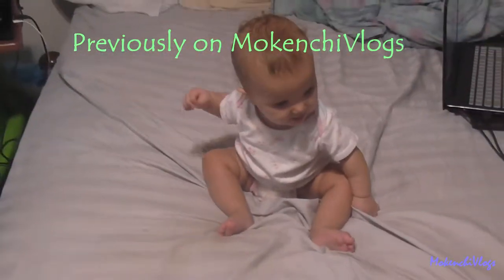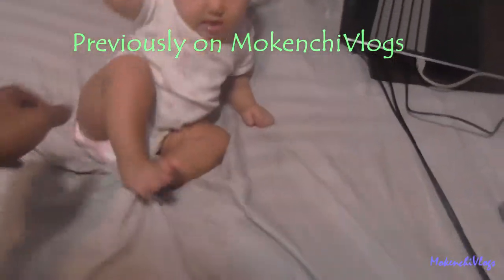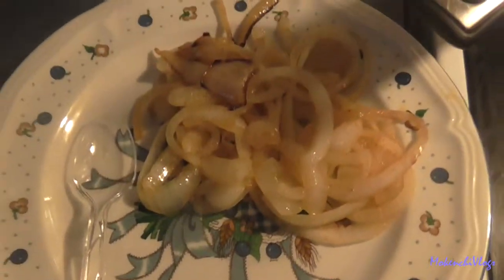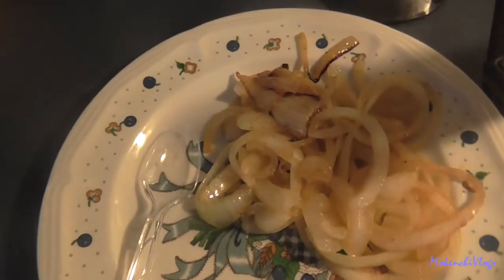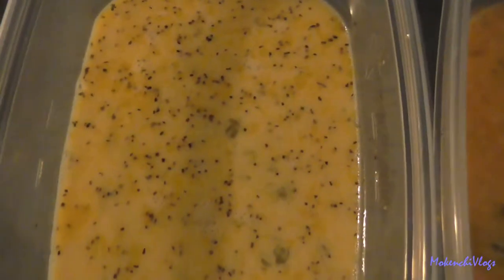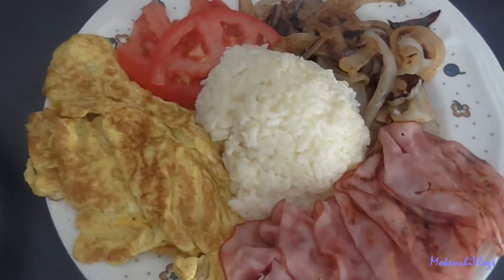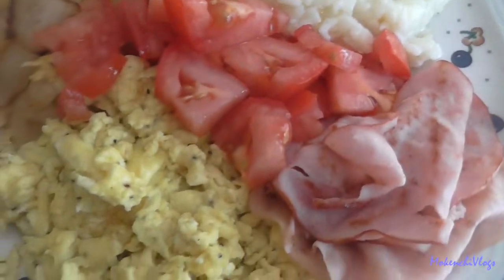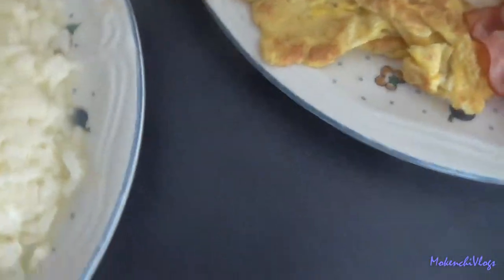MokenchiVlogs Ch2 #58 Ken Cooked Breakfast May 28, 2015